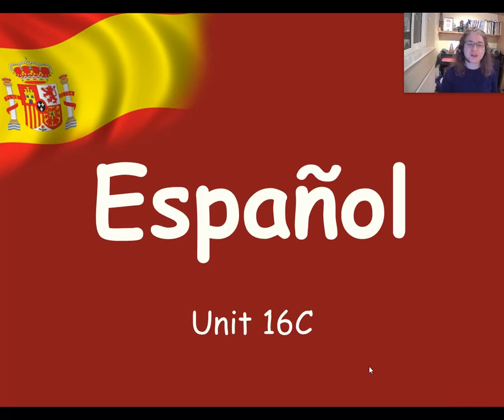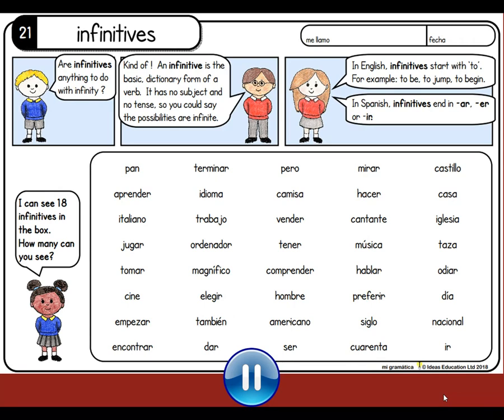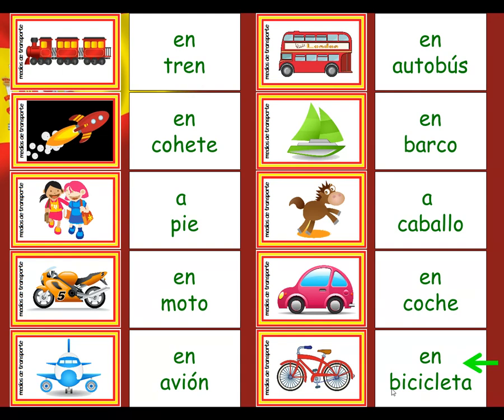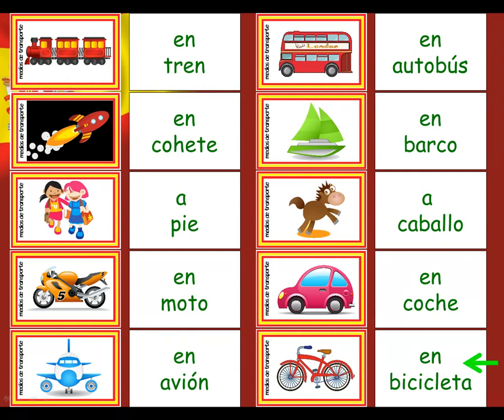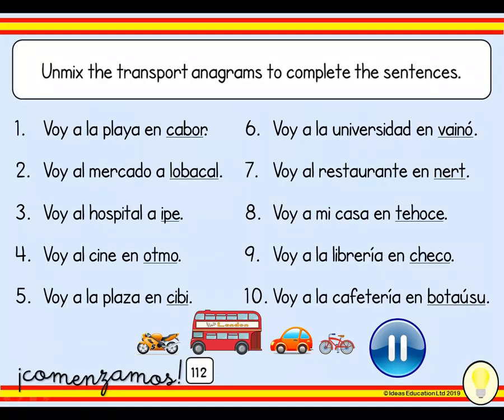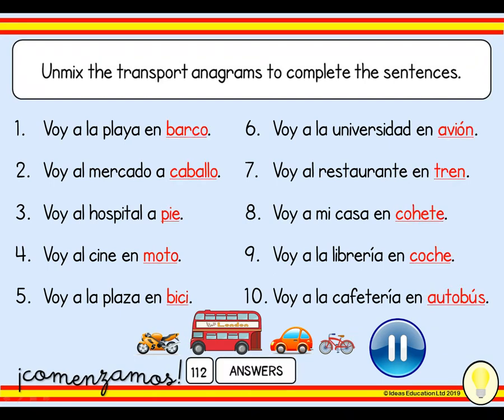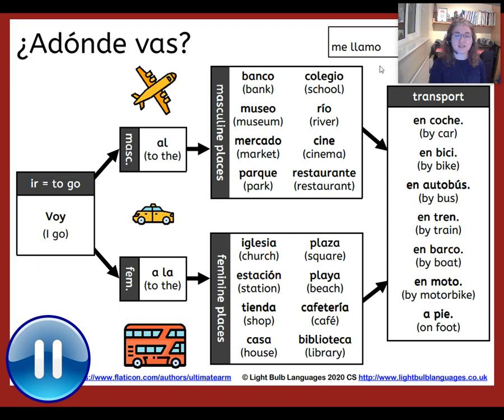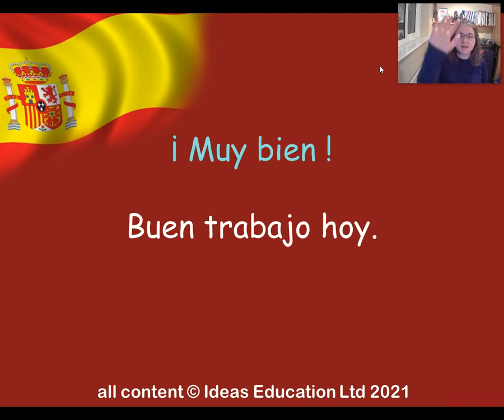Year 6 unit 16C: saying transports and using them in sentences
In this lesson from the Light Bulb Languages scheme of work for Primary Spanish children will learn how to say 10 forms of transport, and learn how to incorporate them into sentences to say where they go and how they get there.